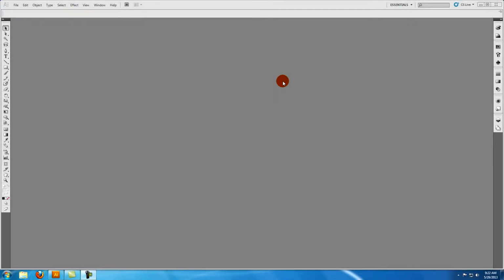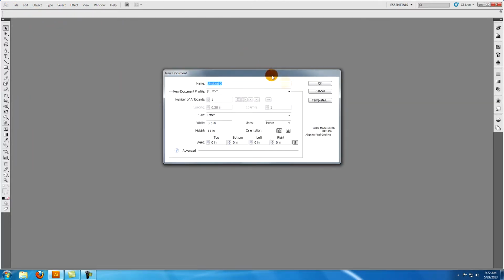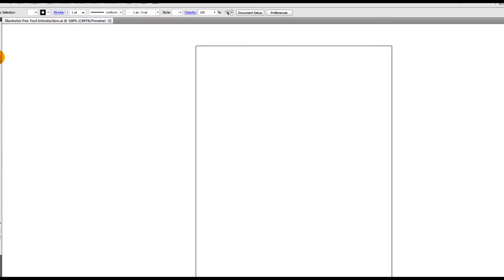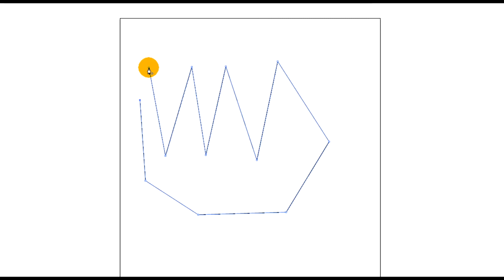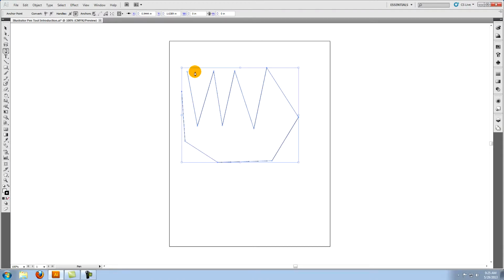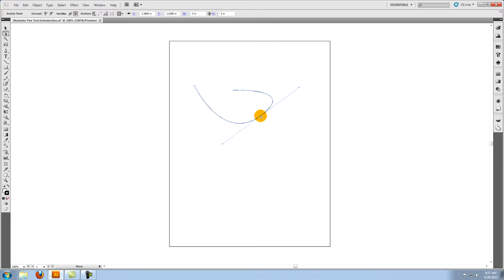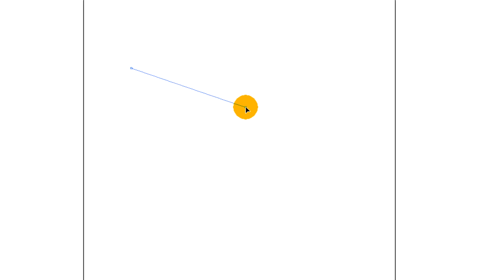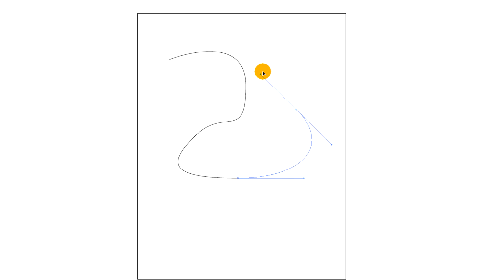Illustrator Tutorial 1: Illustrator Pen Tool Introduction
In this first video tutorial of the Illustrator series you'll learn the basics of using the pen tool to create lines.